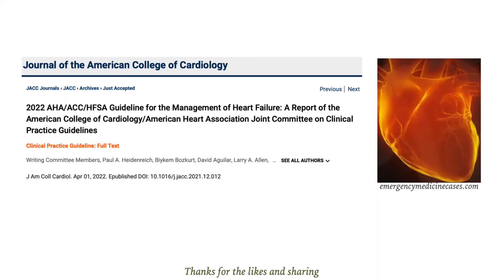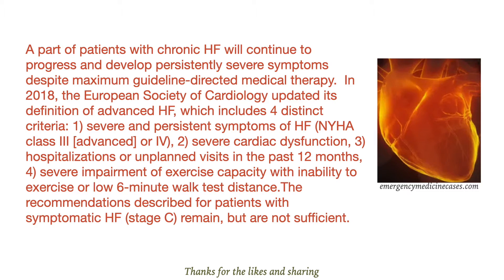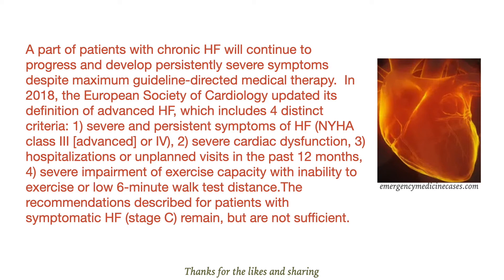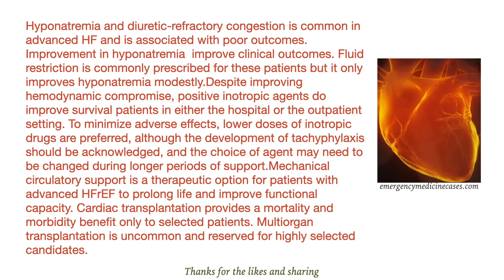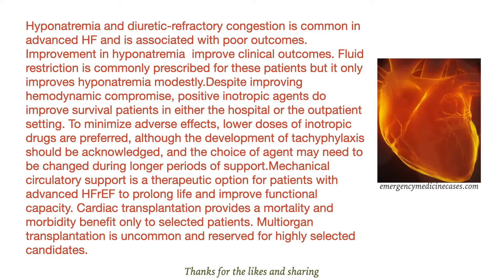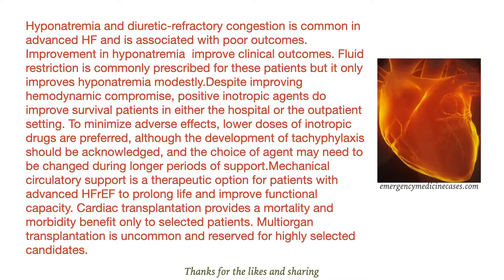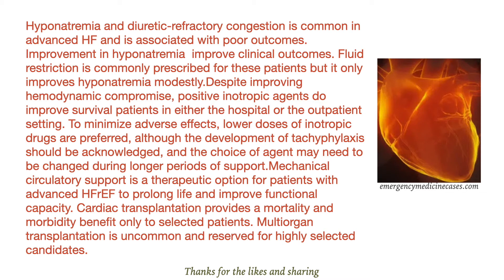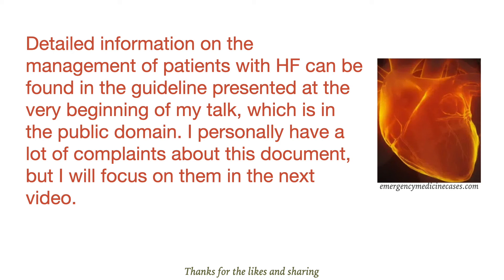Management of advanced (stage D) heart failure (HF)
Об этом видео:A part of patients with chronic HF will continue to progress and develop persistently severe symptoms despite maximum guideline-directed medical therapy.  In 2018, the European Society of Cardiology updated its definition of advanced HF, which includes 4 distinct criteria: 1) severe and persistent symptoms of HF (NYHA class III [advanced] or IV), 2) severe cardiac dysfunction, 3) hospitalizations or unplanned visits in the past 12 months, 4) severe impairment of exercise capacity with inability to exercise or low 6-minute walk test distance.The recommendations described for patients with symptomatic HF (stage C) remain, but are not sufficient.